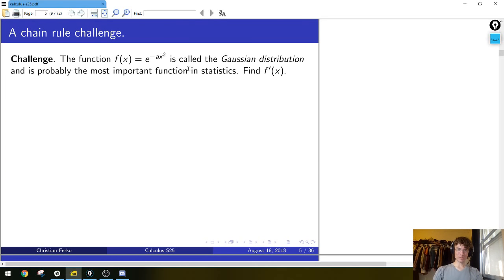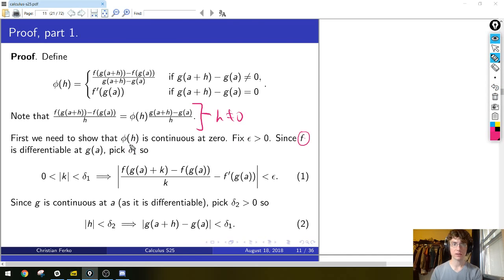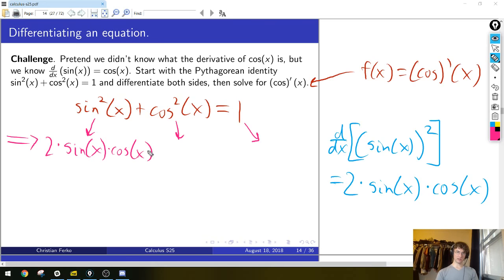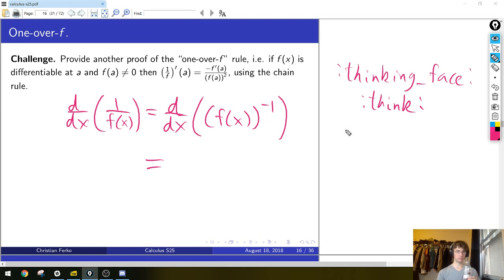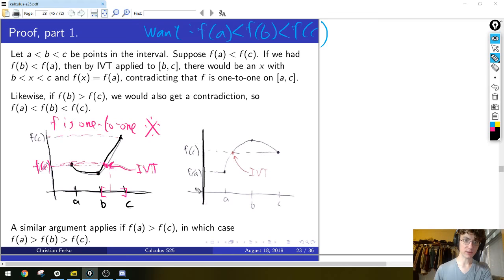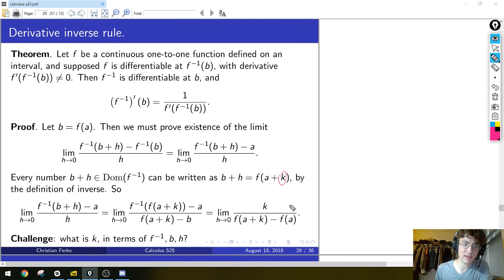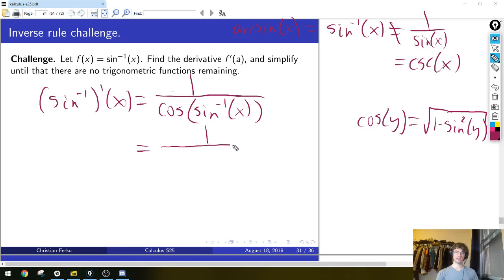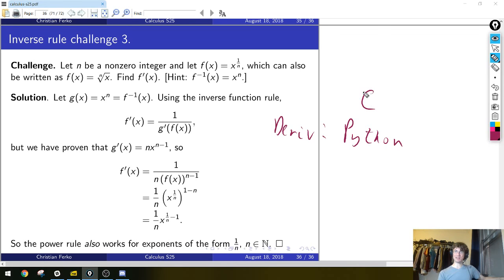Calculus Done Right | Episode 14 | Inverse Function Rule